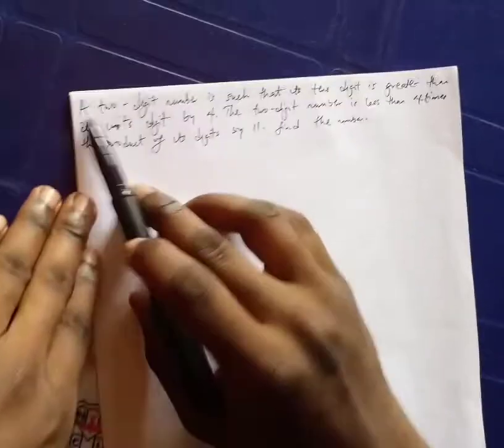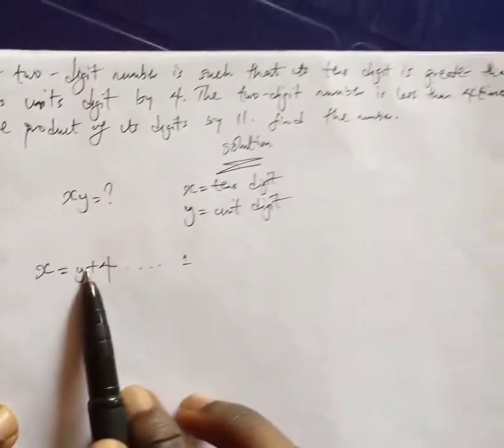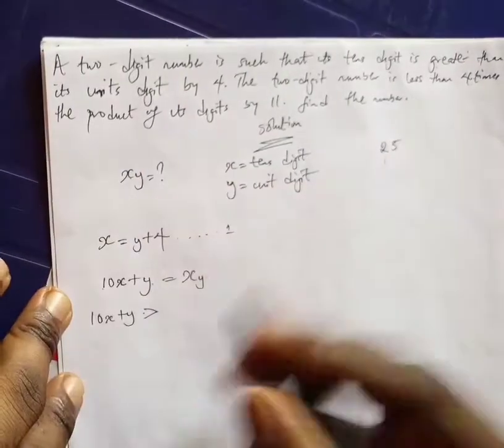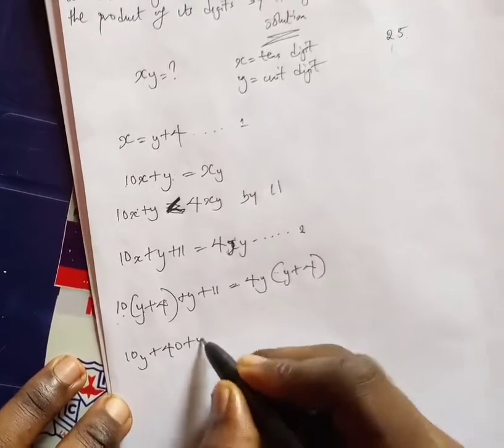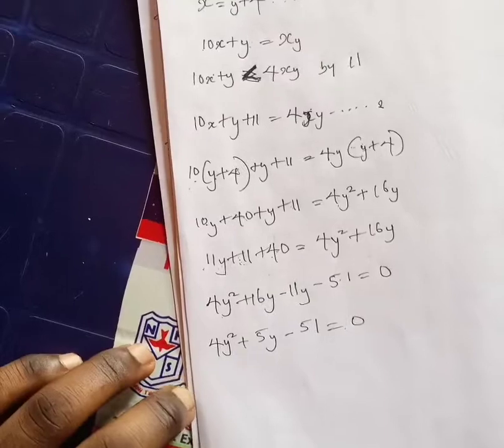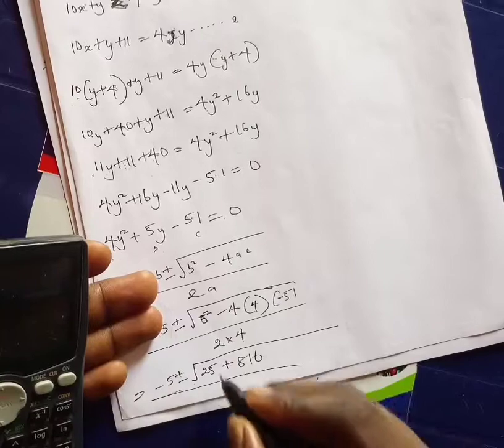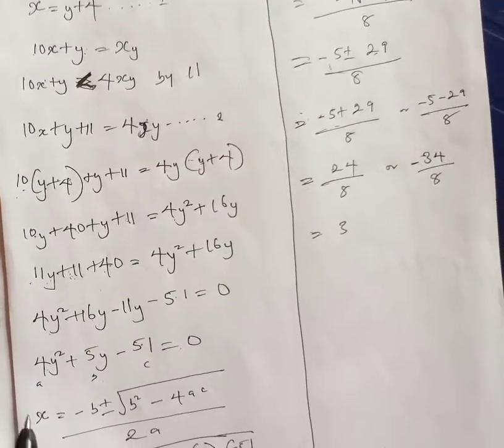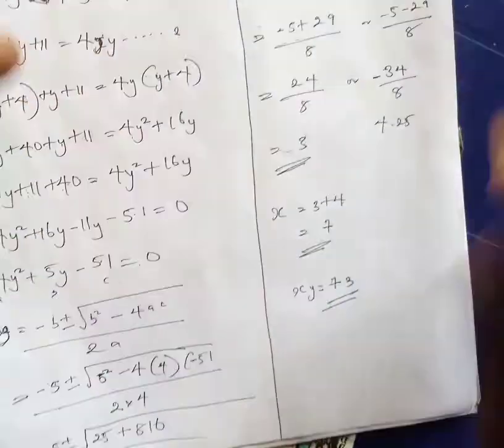Word problems Part 2(2 Of 3: Continuation)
This video contains a different example on word problem and how one can effectively understand it... It's a continuation on the previous video...